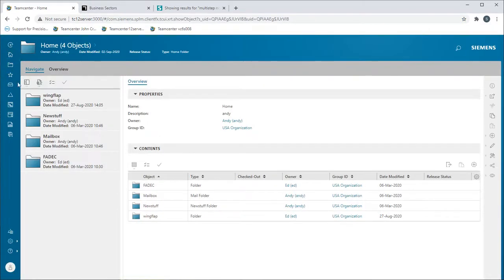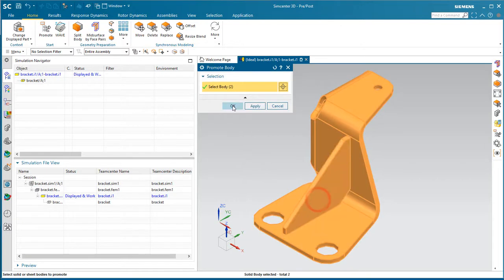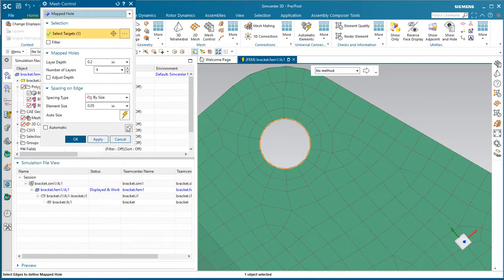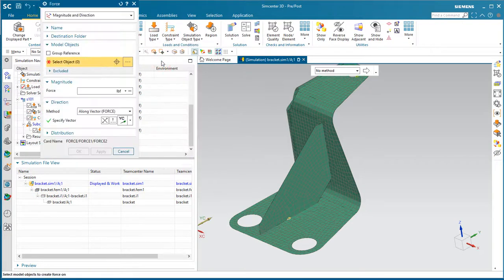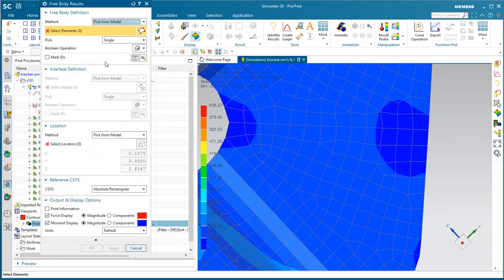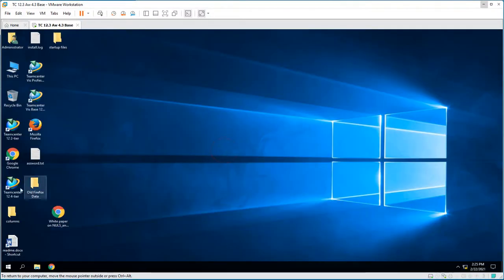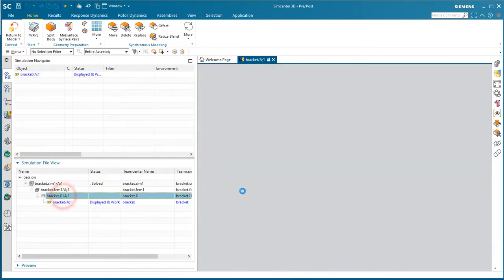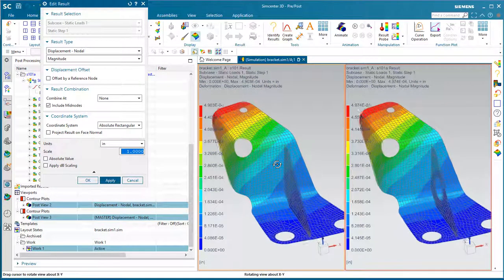Simcenter 3D midsurfacing and shell meshing an aerospace sheet metal bracket under Teamcenter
Includes linear static solution, xy plotting results along a path, free body results and exporting results to a spreadsheet